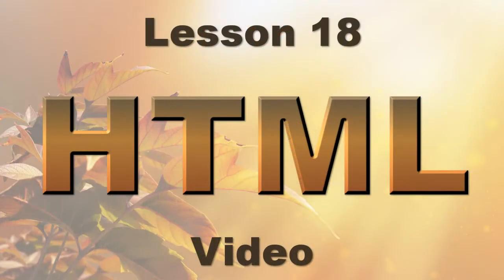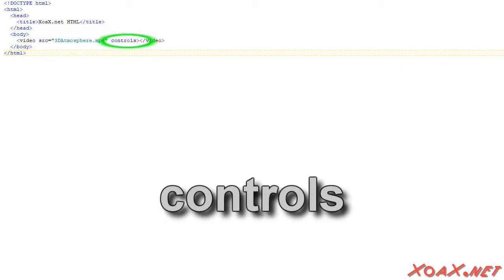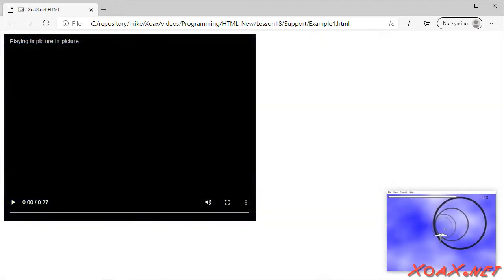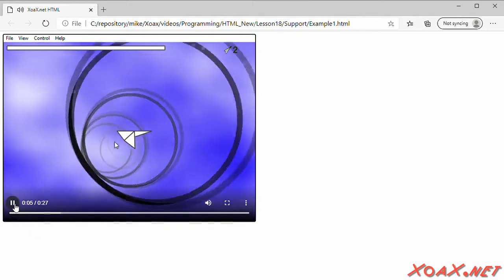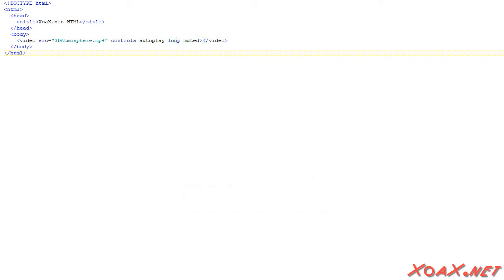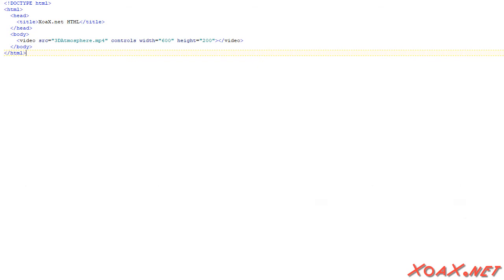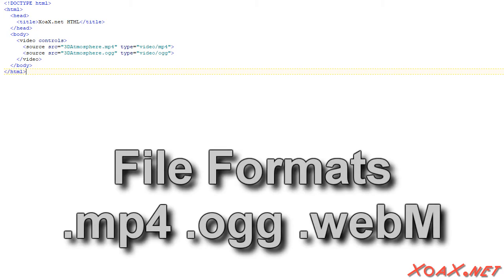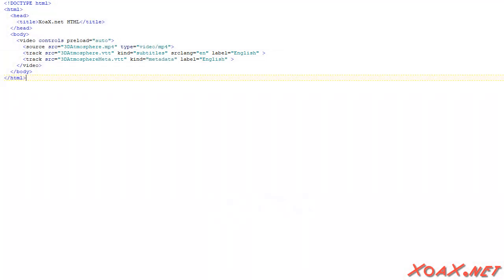HTML Lesson 18: Video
In this HTML lesson, we explain how to use the video element to allow for video playback. The video element is similar to the image and audio elements in that it contains a source attribute, which can designate any location on the internet. There are some simple attributes of the video element, which can be added to enable various features: controls, autoplay, loop, and muted. We also have the width and height attributes to control the size of the video. Lastly, we have the preload attribute, which can be used to preload the video or just the metadata.